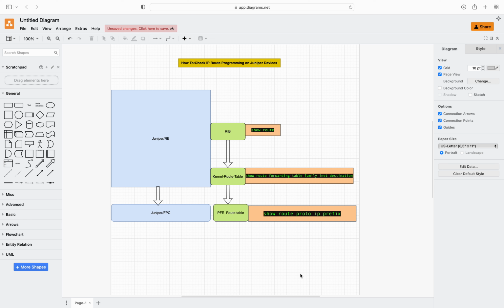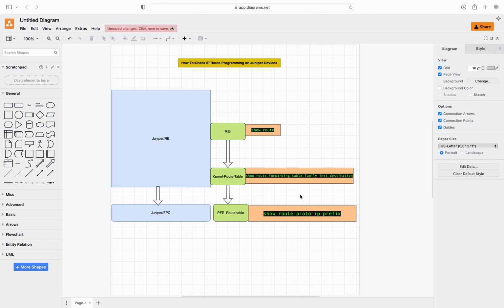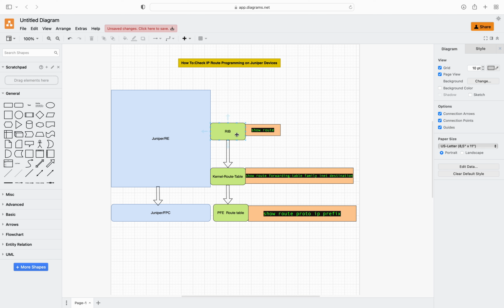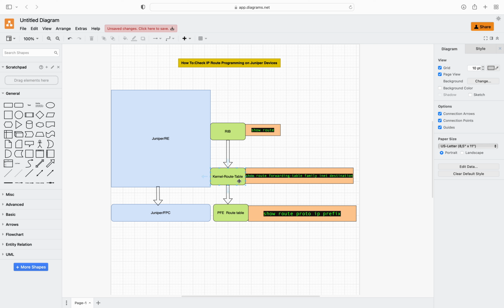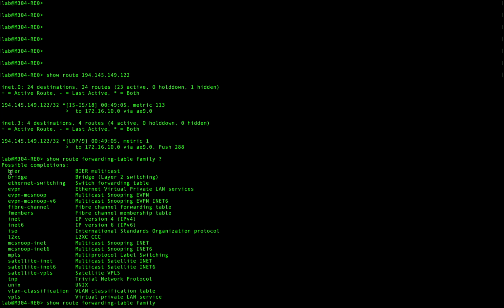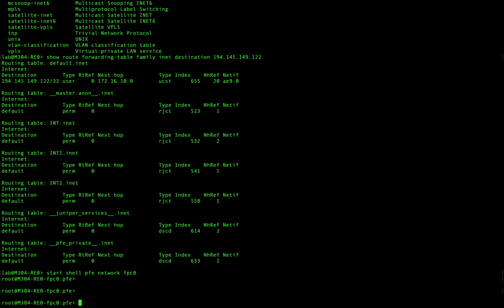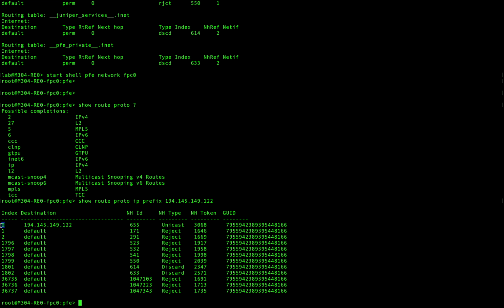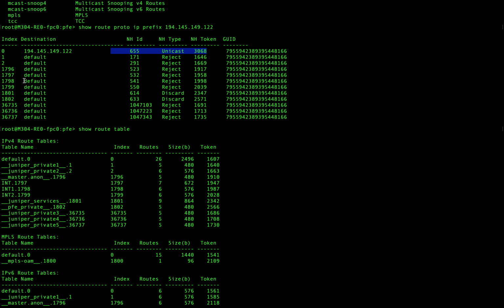How To:Check IP Route Programming on Juniper Devices(Junos)